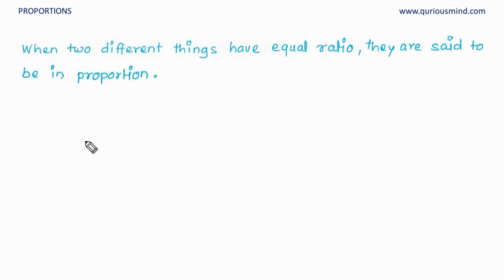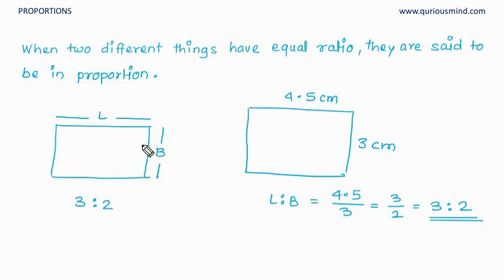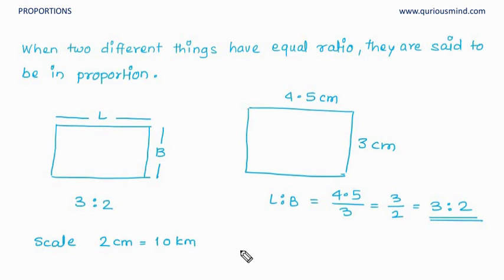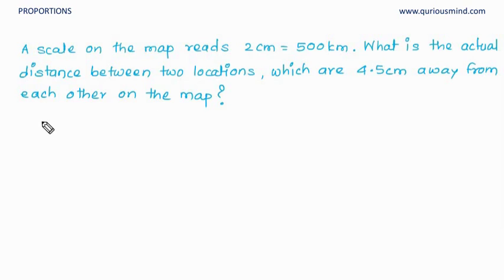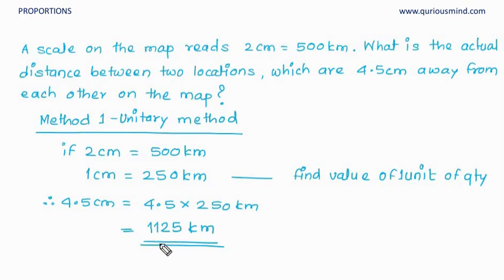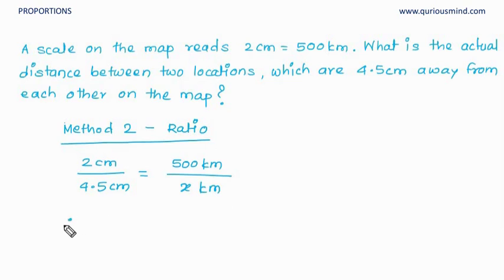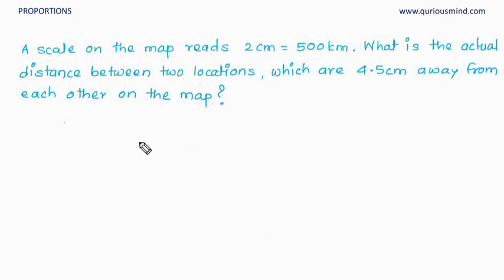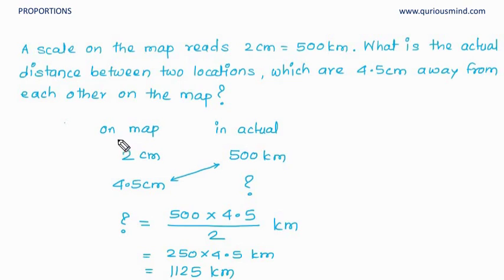Comparing Quantities - Proportion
In this video we will learn about what is proportion and how it helps us to find various unknown quantities.